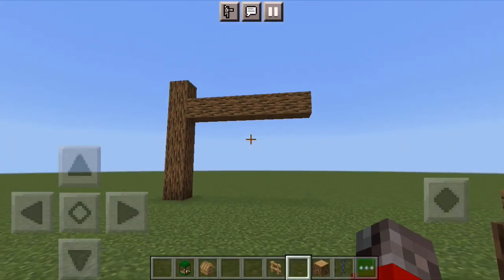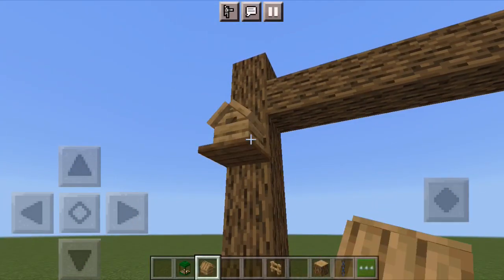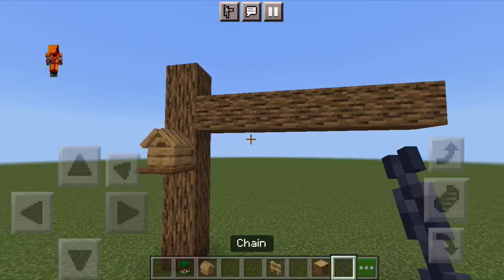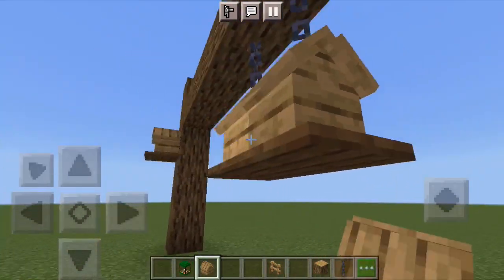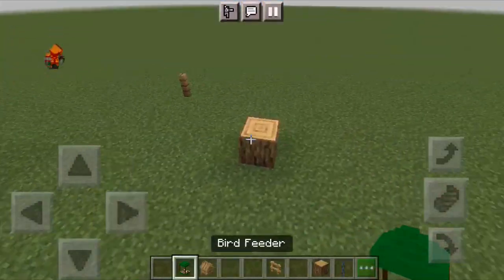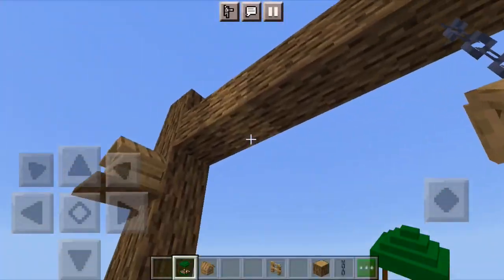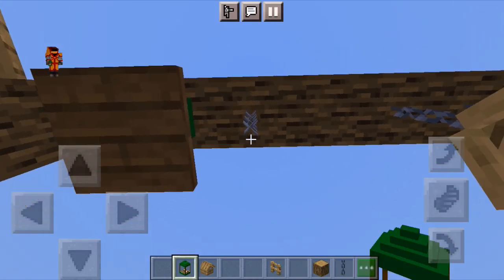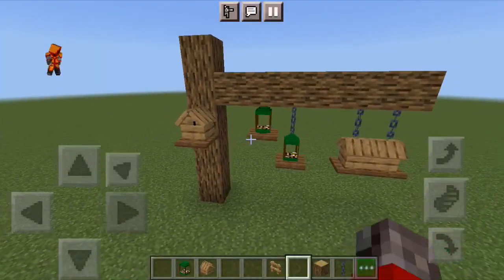I Improved The Bird House And Feeder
Small improvement on the bird house design and mechanic. If placed in air, it automatically generate a wooden plate beneath it so you don’t have to place one by yourself. It’s less annoying. It’s also designed to be placed by 2.

V4 Upcoming features will come soon

AS ALWAYS:
***Website (temporary)